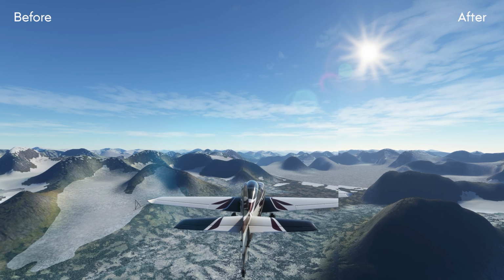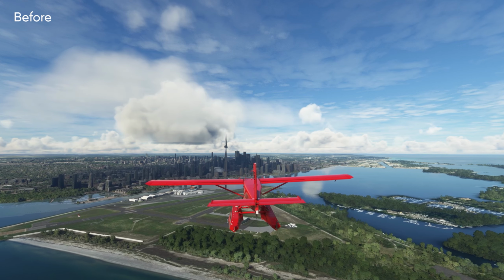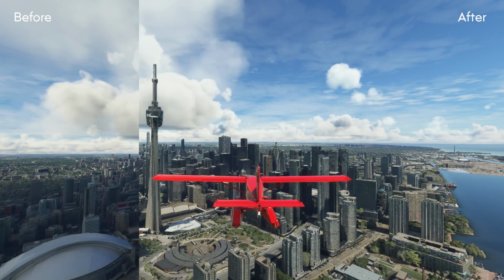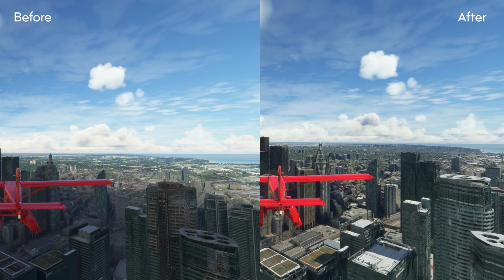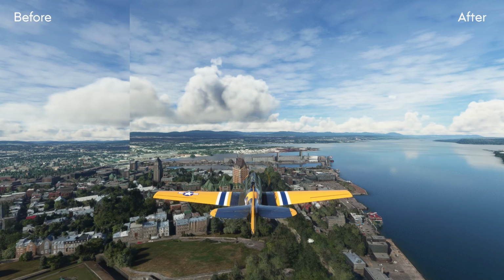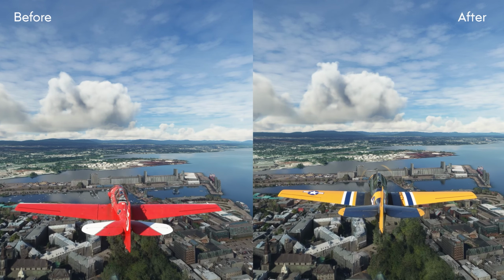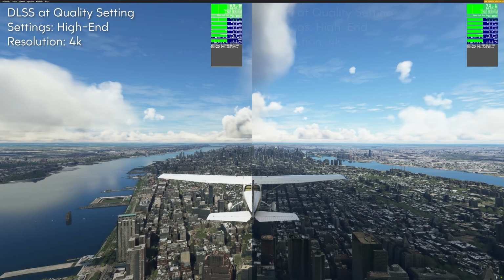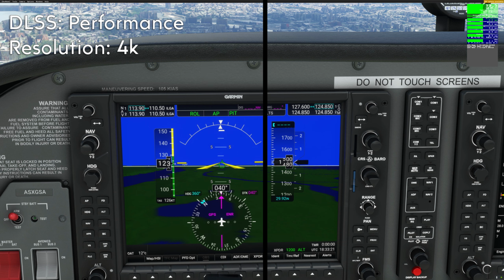Microsoft Flight Simulator - World Update 11 Before and After Comparison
World Update 1 for Microsoft Flight Simulator covers Canada.  New content for the regions includes twelve new photogrammetry cities and over 80 new points of interest.

Release notes for Microsoft Flight Simulator World Update 11 can be found